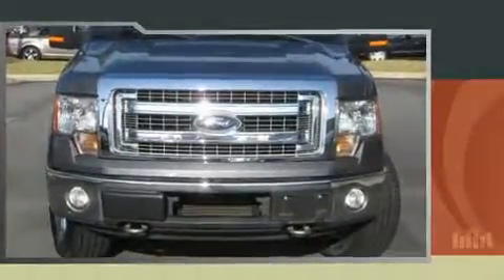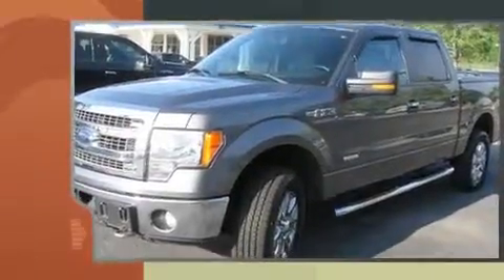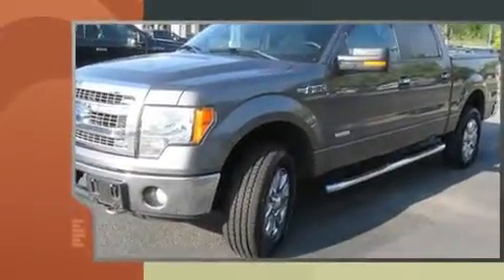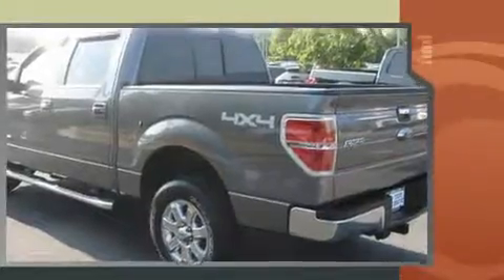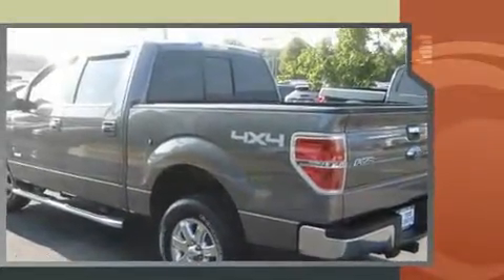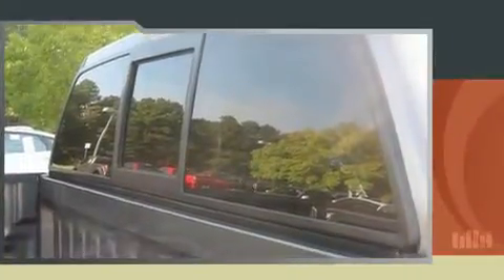2013 Ford F-150 XLT in Loganville, GA 30052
Loganville Ford
3460 US Highway 78

Here's a great deal on a 2013 Ford F-150. With less than 30,000 miles on the odometer, this vehicle rocks its class with 6-cylinder efficiency and distinctive styling! It features an automatic transmission, 4-wheel drive, and a 3.5 liter 6 cylinder engine. It distinguishes itself from the competition with features such as: 1-touch window functionality, variably intermittent wipers, a rear step bumper, power door mirrors, power windows, an overhead console, and air conditioning. Audio features include an AM/FM radio, and 4 speakers, providing excellent sound throughout the cabin. Ford ensures the safety and security of its passengers with equipment such as: dual front impact airbags with occupant sensing airbag, head curtain airbags, traction control, a panic alarm, and 4 wheel disc brakes with ABS. With electronic stability control supplementing mechanical systems, you'll maintain precise command of the roadway. A Carfax history report indicates just one previous owner. Our sales reps are knowledgeable and professional. We'd be happy to answer any questions that you may have.